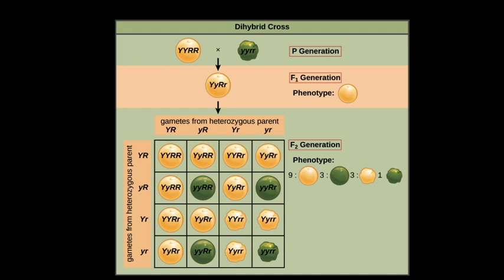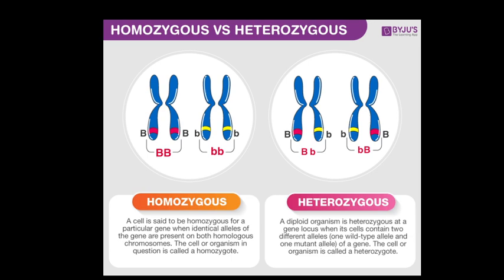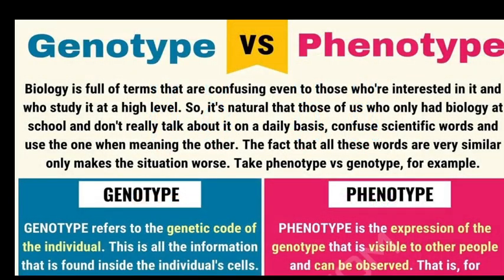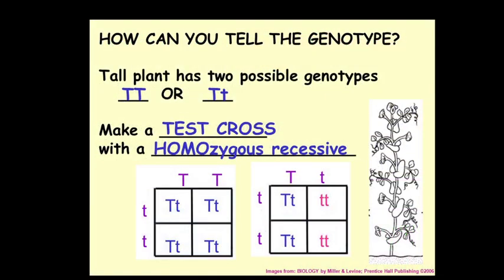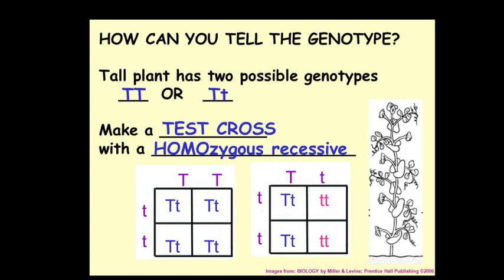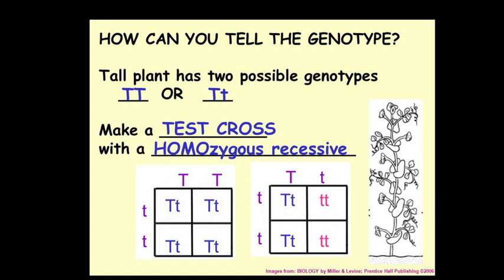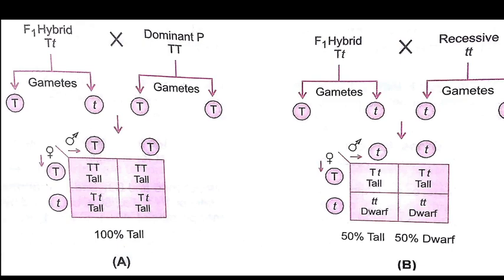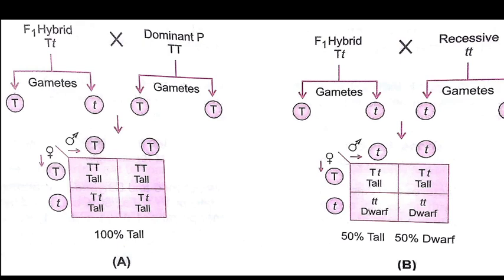Part 3rd chapter principle of inheritance and variation